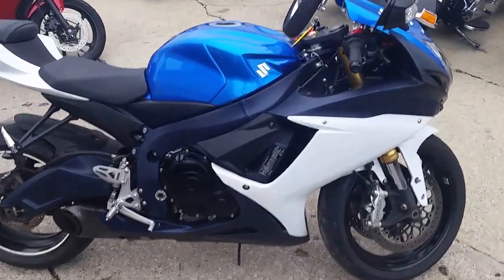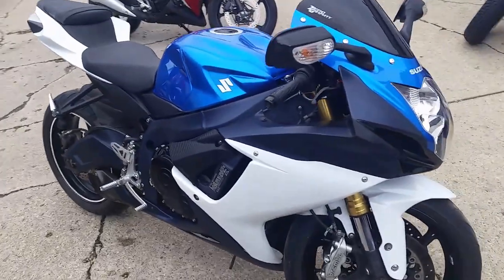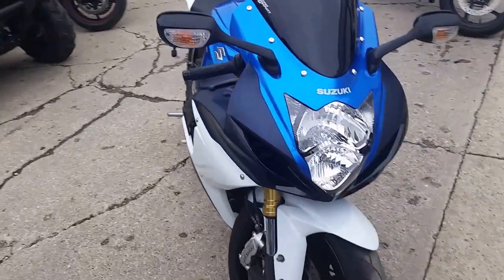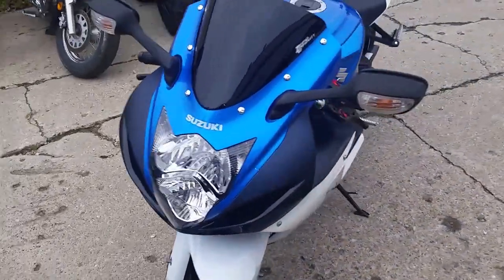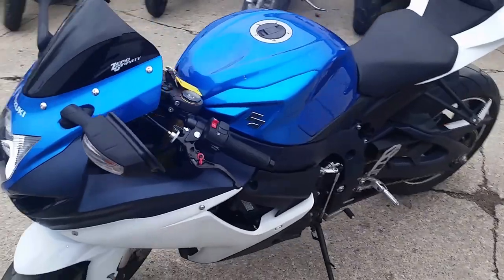2012 Suzuki GSX750 U2676